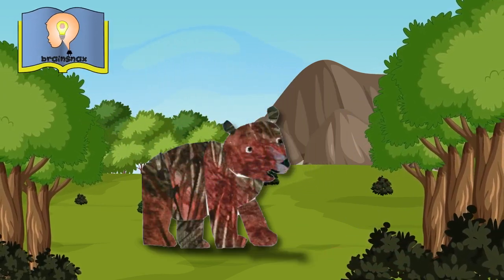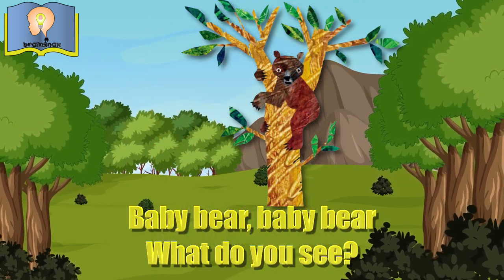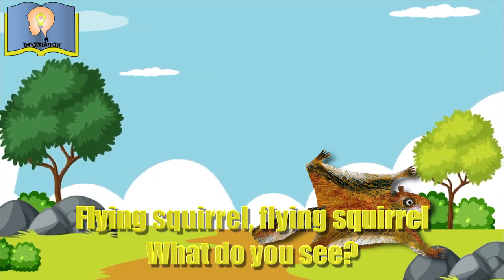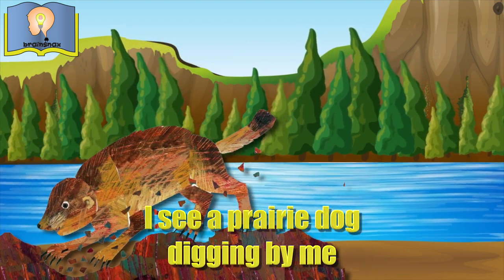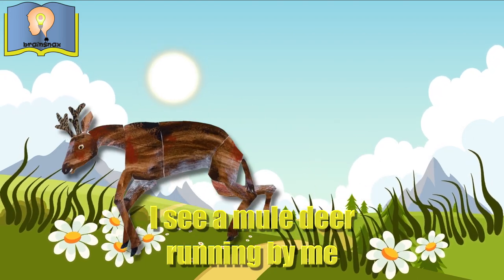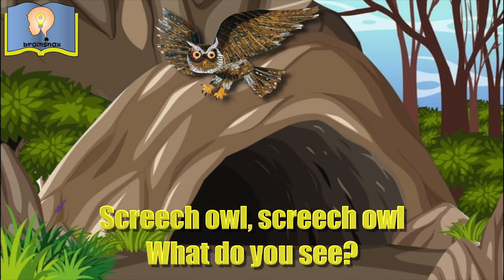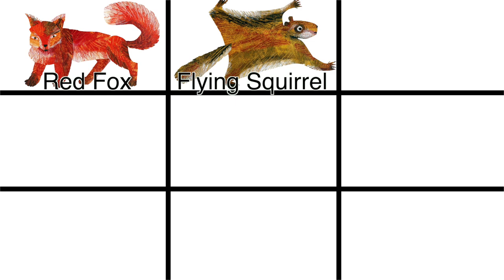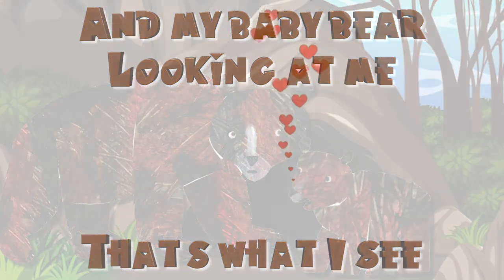Read Aloud Book | Baby Bear, Baby Bear What Do You See? | By Eric Carle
Watch this read aloud book of Baby Bear, Baby Bear What Do You See? Follow along reading the beloved children's book by Eric Carle and Bill Martin Jr.